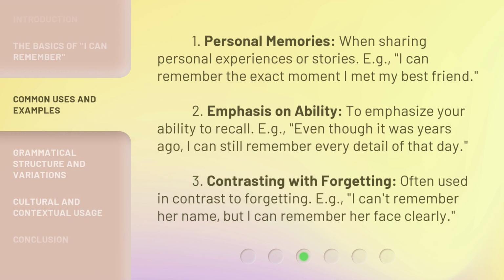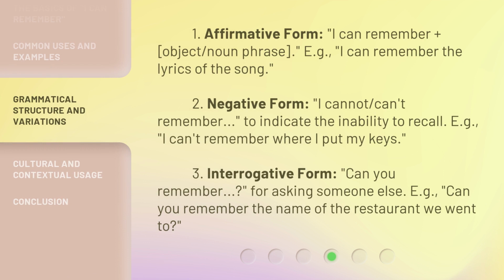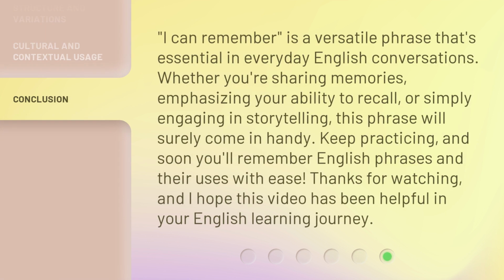Understanding "I Can Remember": A Guide for English Language Learners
00:00 • Introduction - Understanding "I Can Remember": A Guide for English Language Learners
00:29 • The Basics of "I Can Remember"
00:54 • Common Uses and Examples
01:29 • Grammatical Structure and Variations
02:02 • Cultural and Contextual Usage